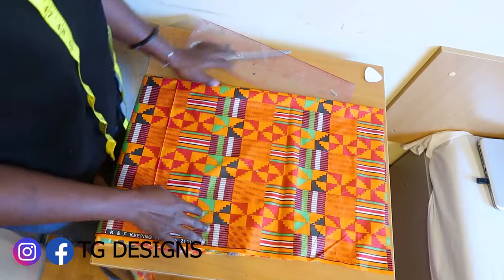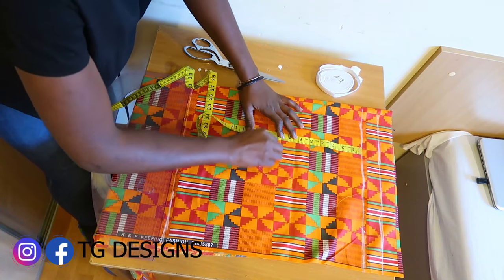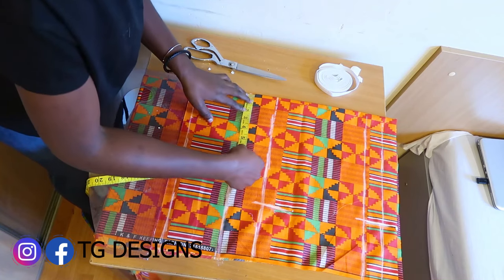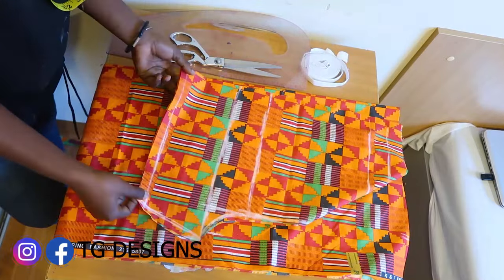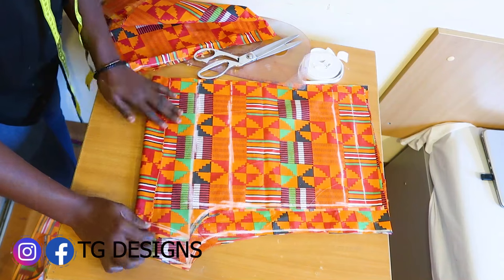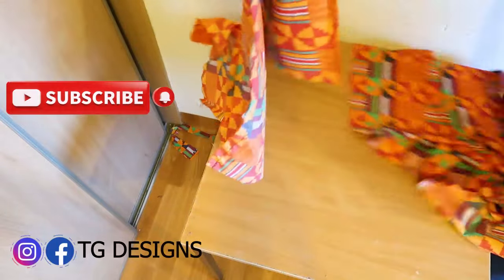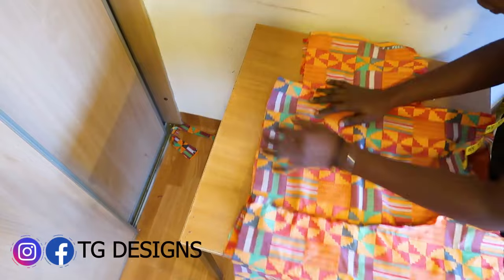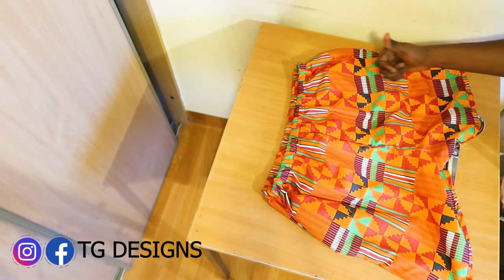VERY EASY WAY TO SEW SHORT TROUSER WITHIN 30 MINS FOR BEGINNERS/VLOGMAS #3